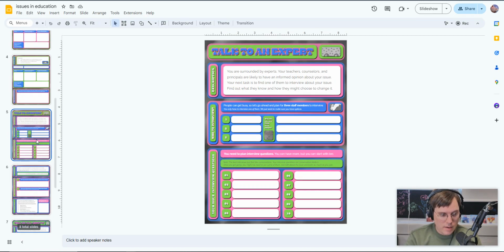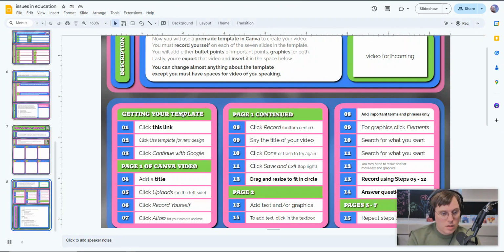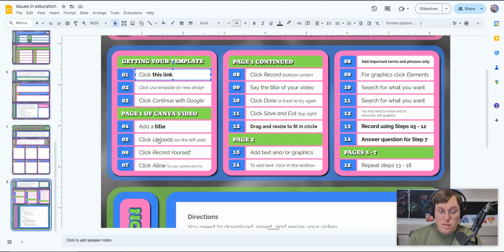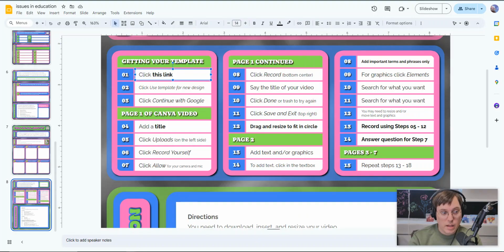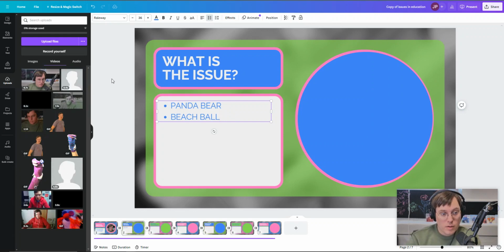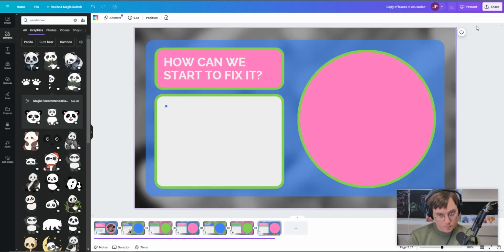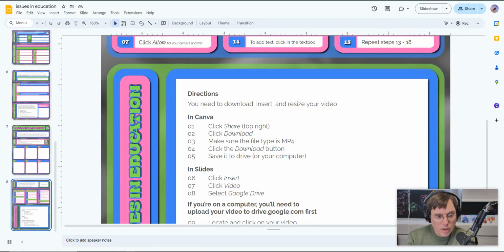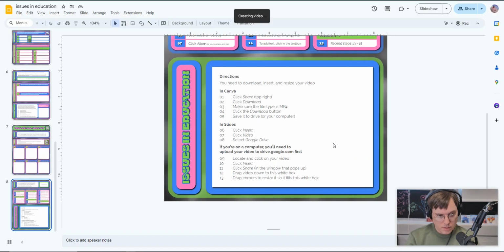issues in education : canva walkthrough